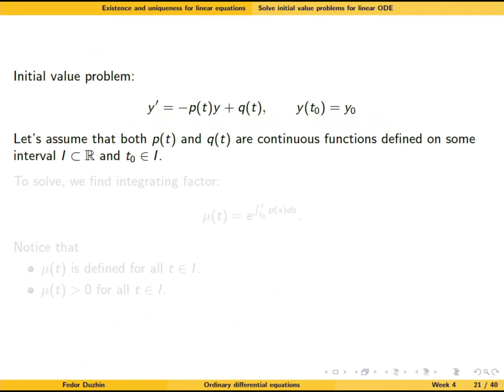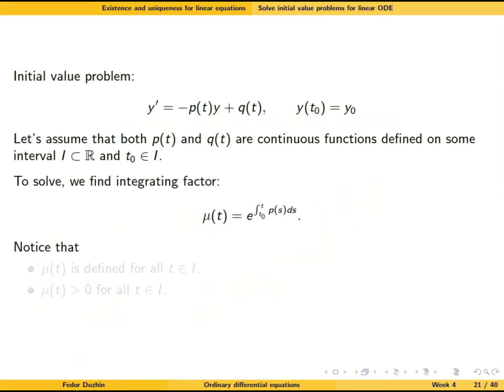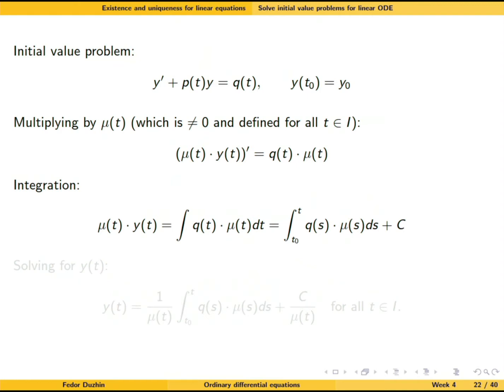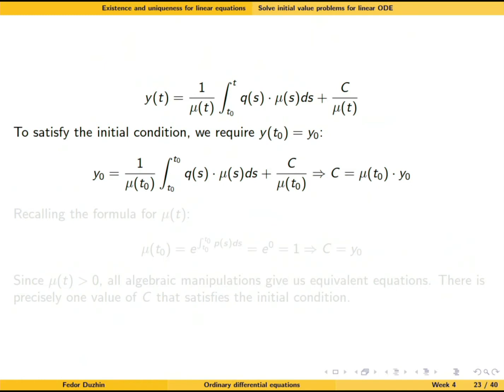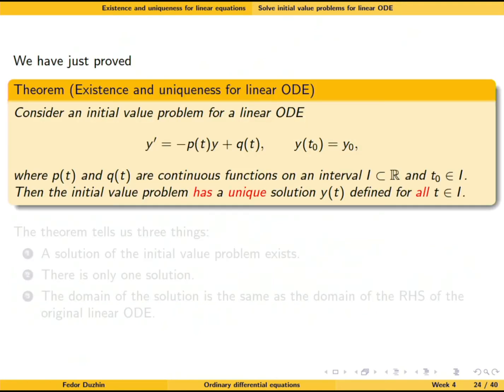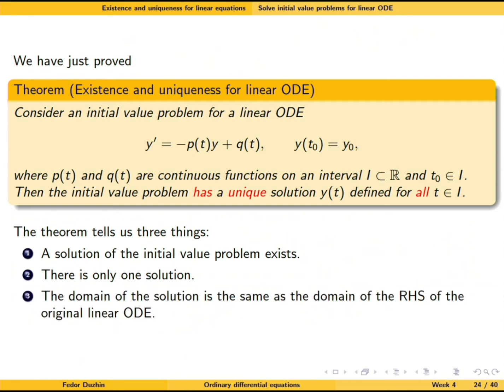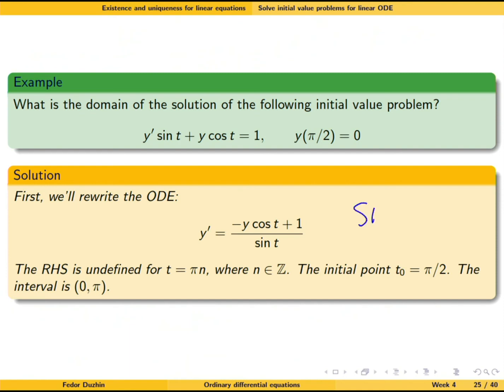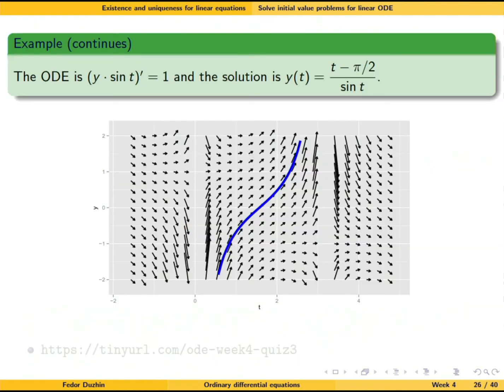ode week 04 part 05